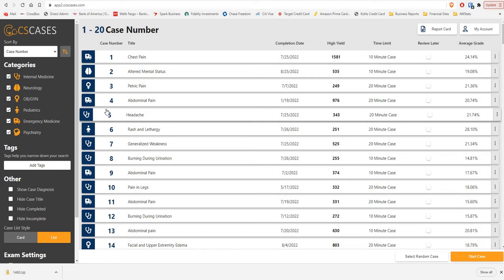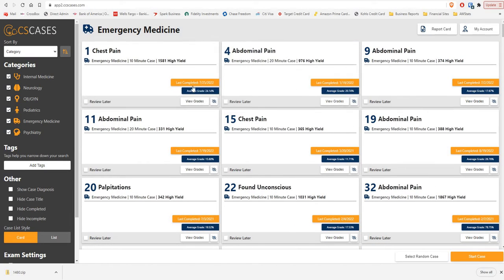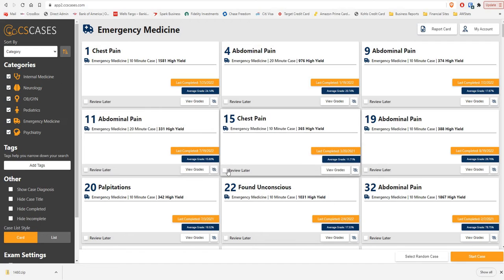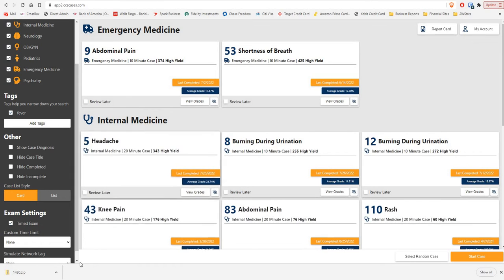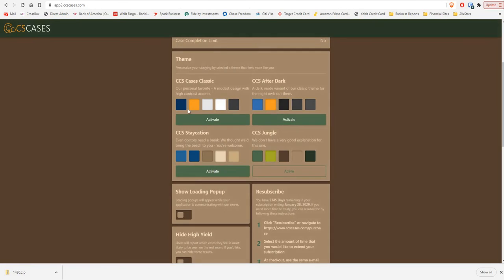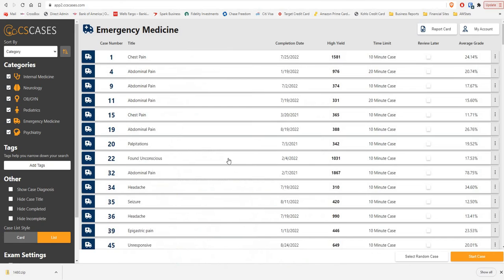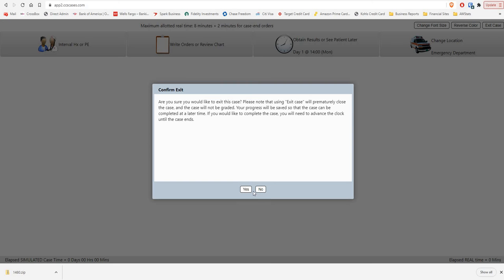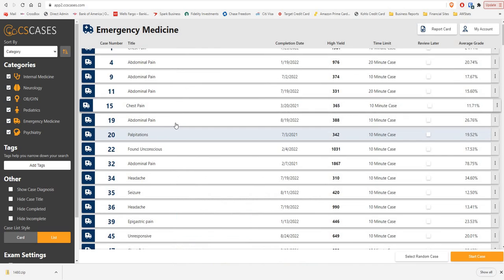CCS New User Interface Walkthrough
Walkthrough of our new modern user interface with new features for CCSCases.com.